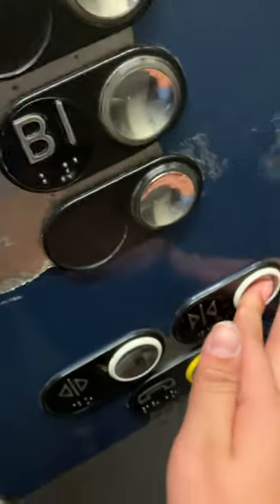small for passengers, Otis ReGen lift Auburn Central NSW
The title says small for passengers is because that take a look at the size of the elevator. It's very tiny but it also looks like the other Otis elevator on the outside so the only difference between this one and that one is the weird dirt and grime everywhere and also the funny smell and another thing is that this one has a handrail and the other one doesn't brand Otis type same thing capacity 18 persons floor served forgot as well you installed 2000 something because I forgot again death trap writing 0/10